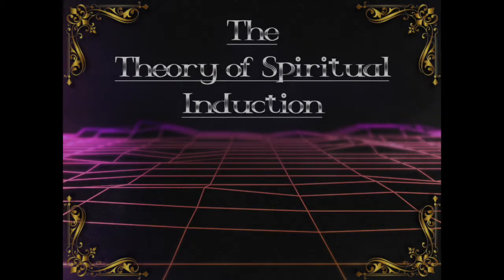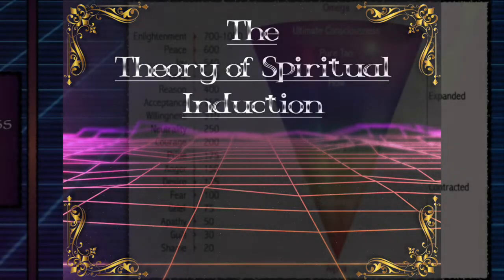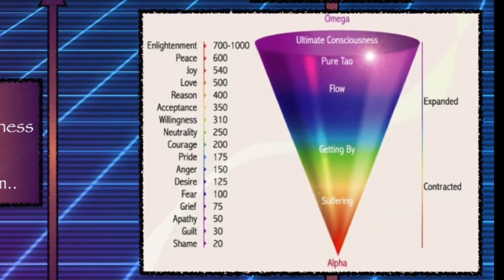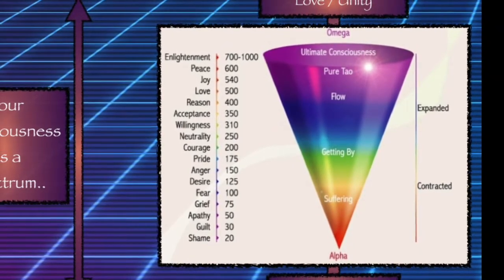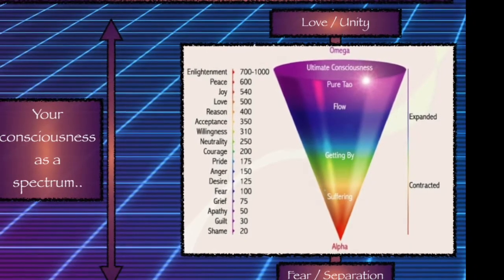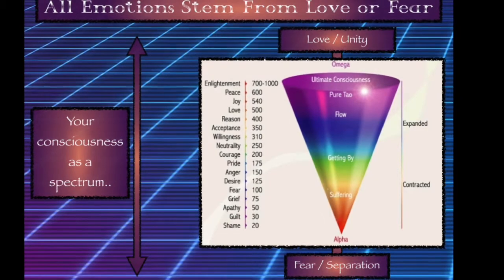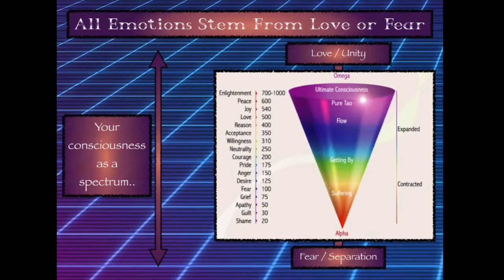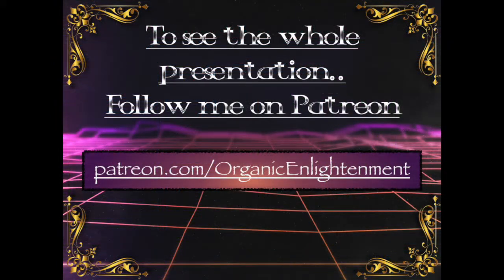Fear vs. Love Expressed as a Gradient